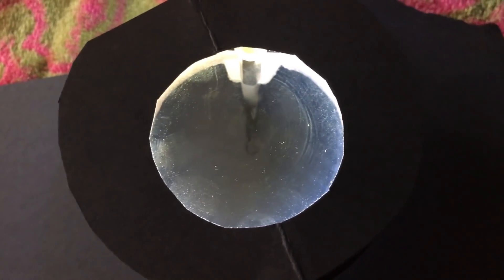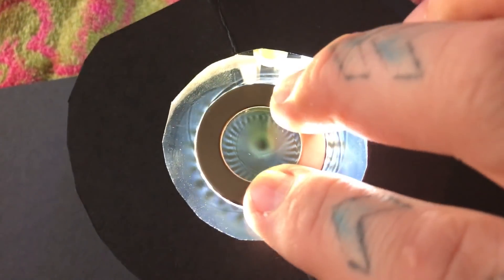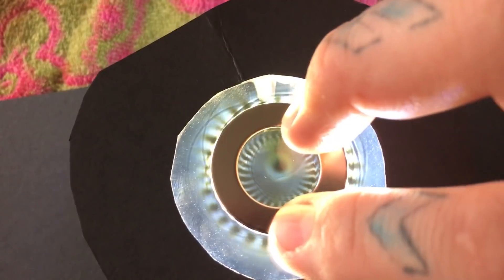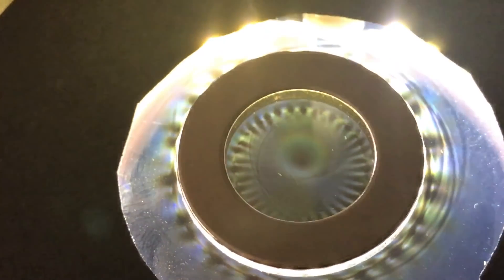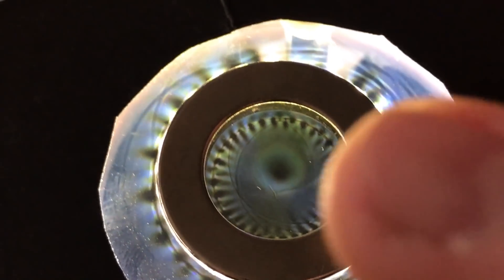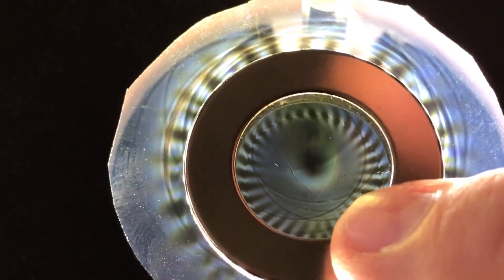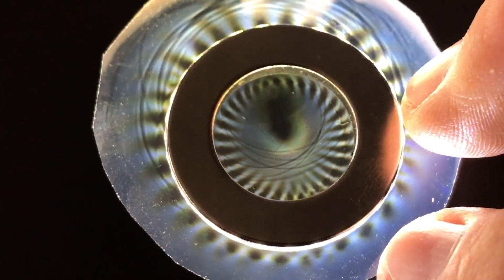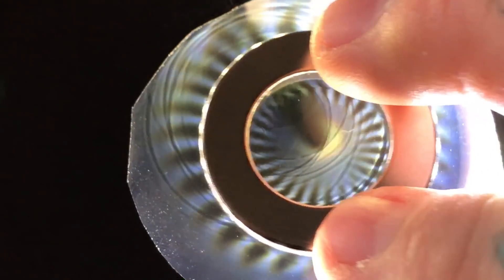Worlds First: Polarized SUPERCELL magnetic field viewer